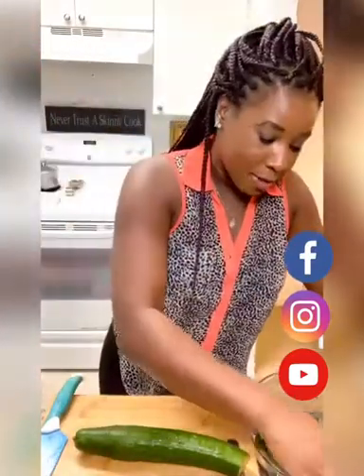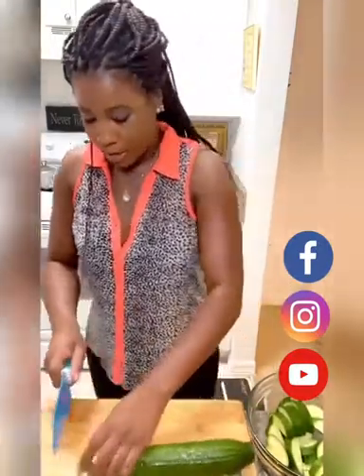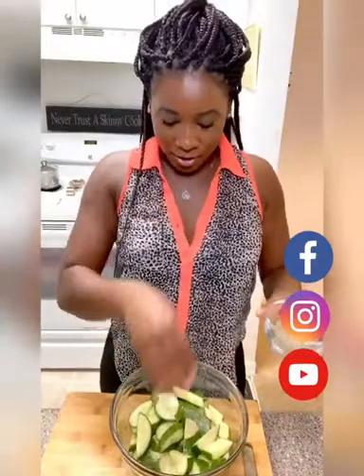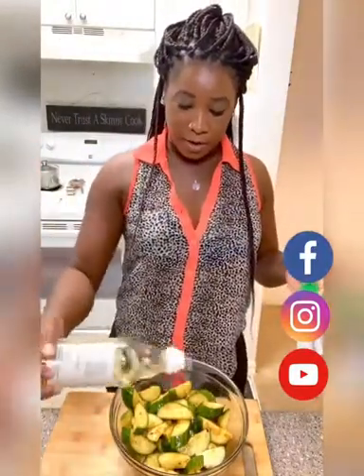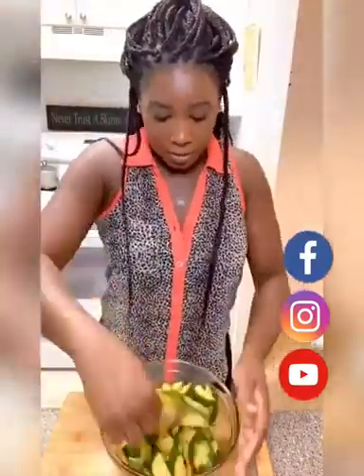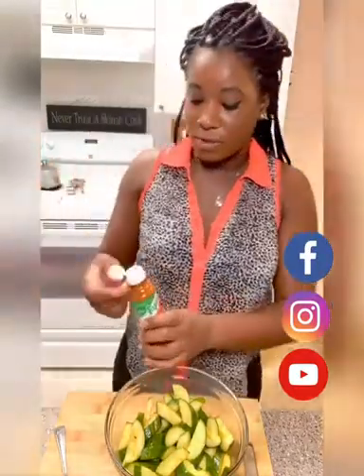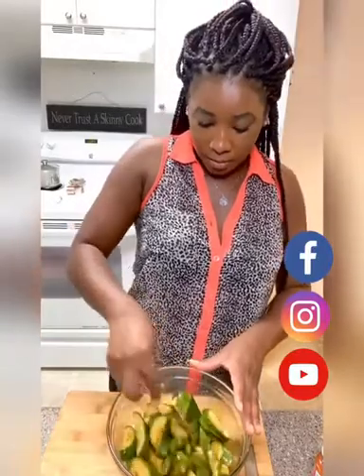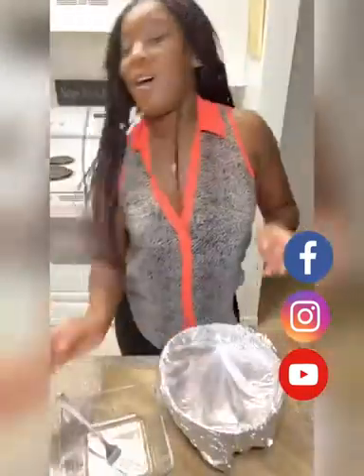How To Make The Best Cucumber Salad Recipe. Flavorful & Super Easy To Make. Healthy Snack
This is a quick and easy step-by-step tutorial on how to make Cucumber Salad with bold flavors. For sure a new crowd favorite.